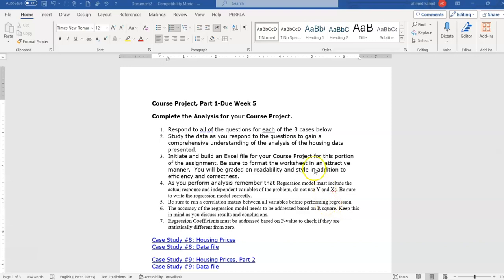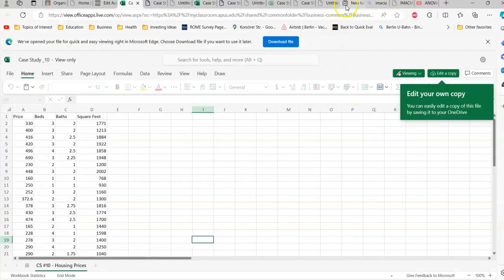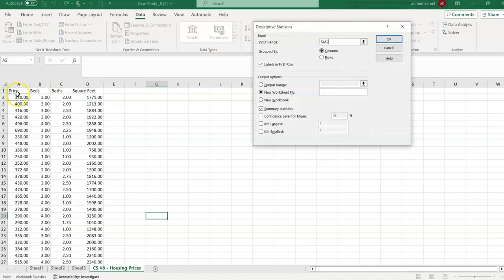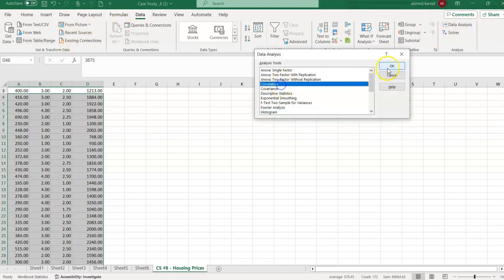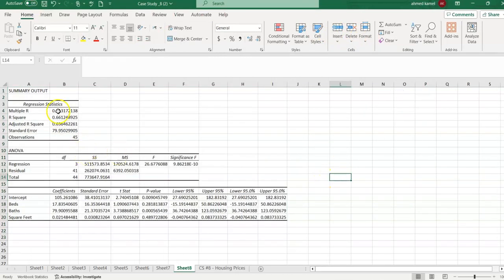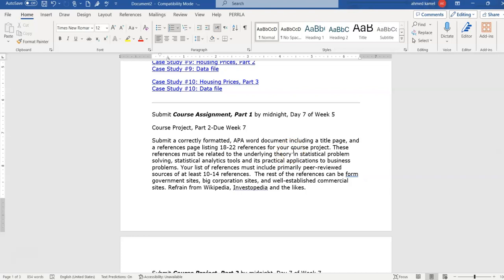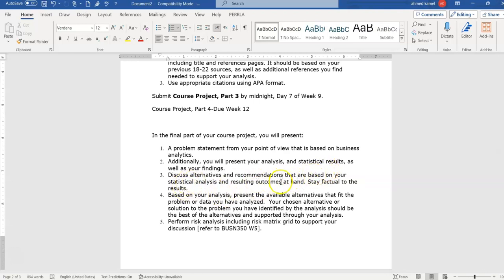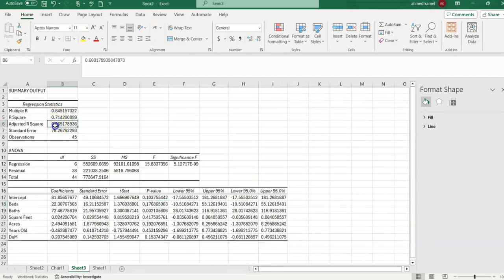ANLY499 Course Project Review